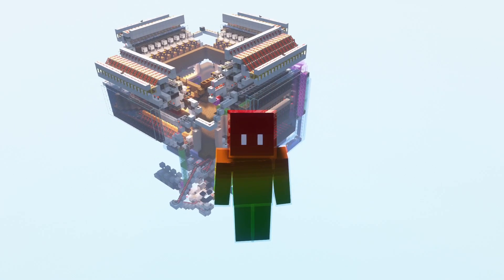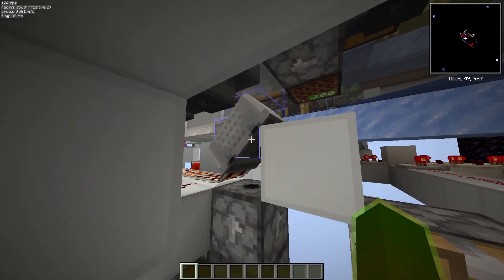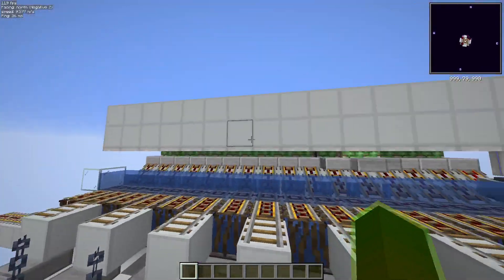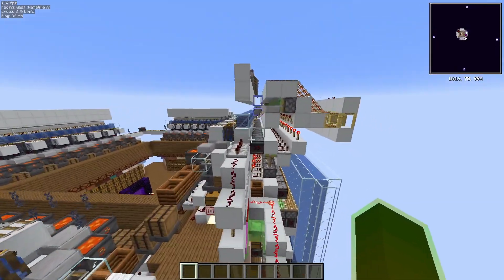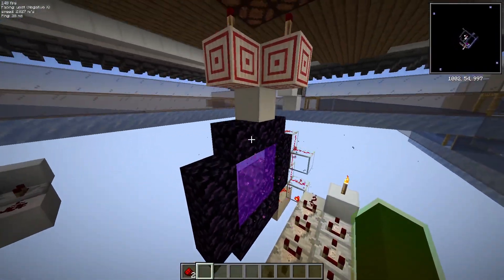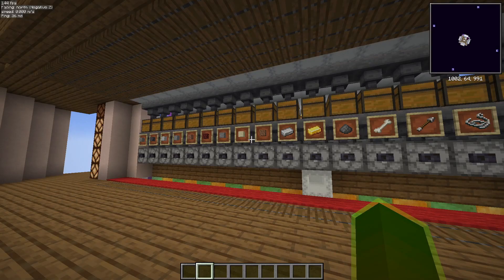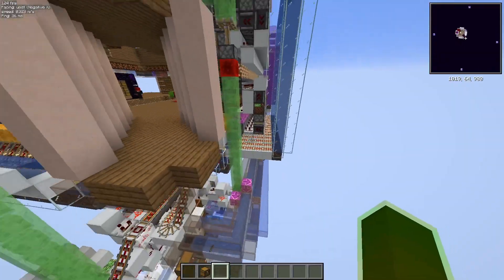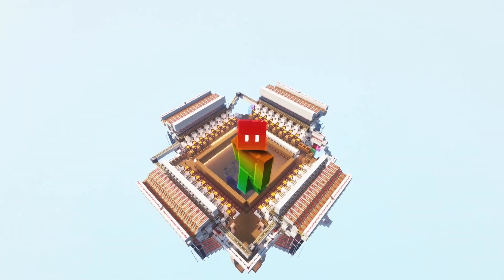Ideal multi-item sorting system for survival [JAVA 1.19]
If you downloaded the schematic or WD before the 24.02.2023 be aware :
- Some concrete decoration blocks were blocking the minecart hopper recovery flow in the south-west.
- The block next to the dropper between the shulkerbox storage and the bulk slice need to be transparent (not a concrete block) otherwise the dropper is powered.
- There is a Redstone dust missing on the hopper clock for the input mechanism.
- There are spruce planks in the bulk storage wall that need to be removed (on top of the glowstone)

Thank you  @MisterKirafi

THIS SYSTEM WILL PROBABLY NOT WORK ON PAPER SERVERS !

Please let me know if something doesn't behave as intended.